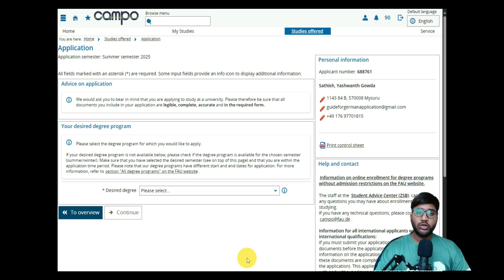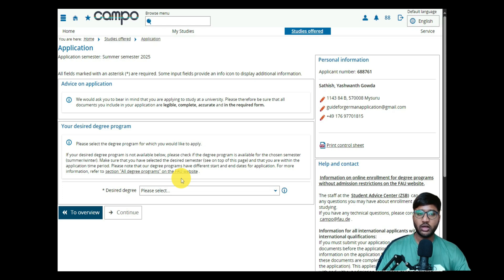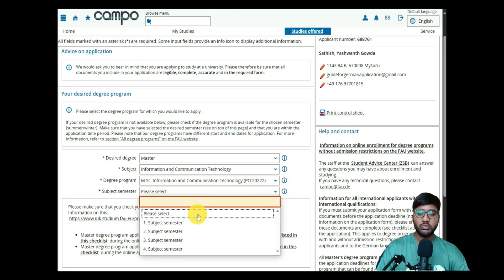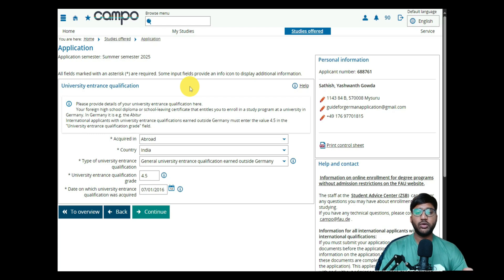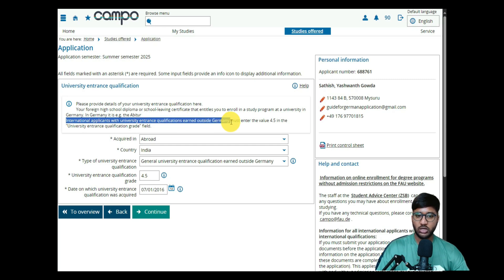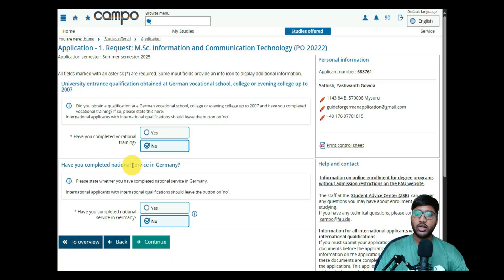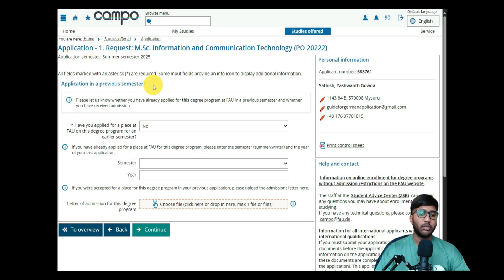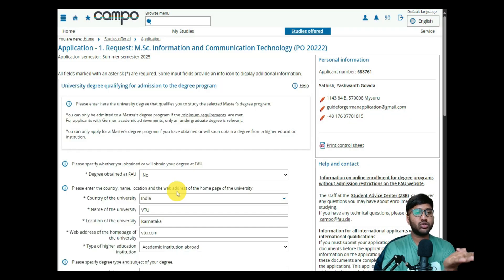How to Apply for ICT MSc | FAU Erlangen-Nürnberg | Part 2 | Filling Educational Details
In Part 2 of this series, I walk you through the process of filling in your educational details for the Information and Communication Technology MSc program at FAU Erlangen-Nürnberg. This step-by-step guide ensures you accurately provide all required academic information.

Watch this video to complete this crucial part of your application!